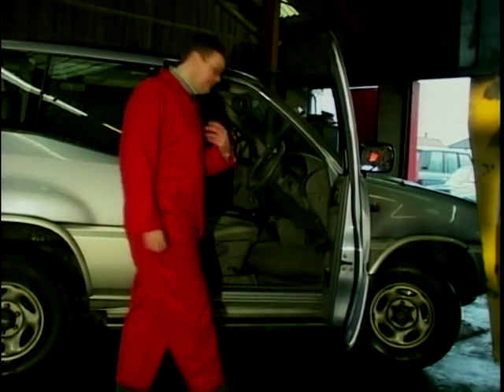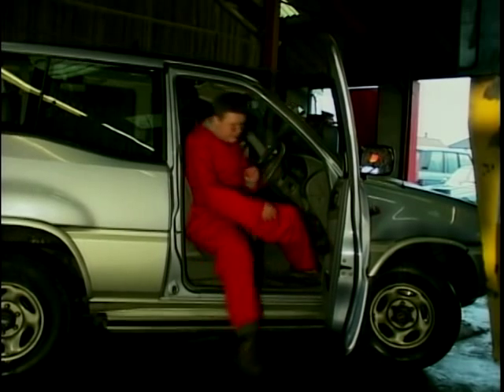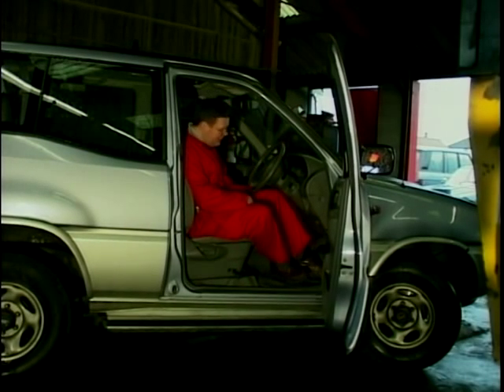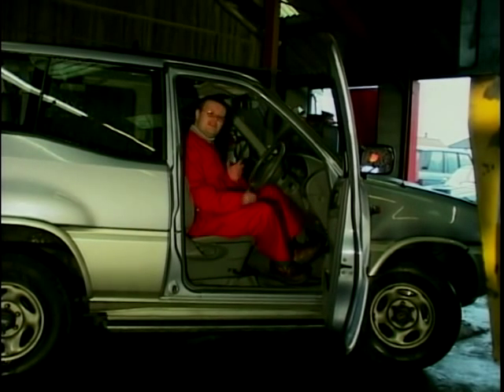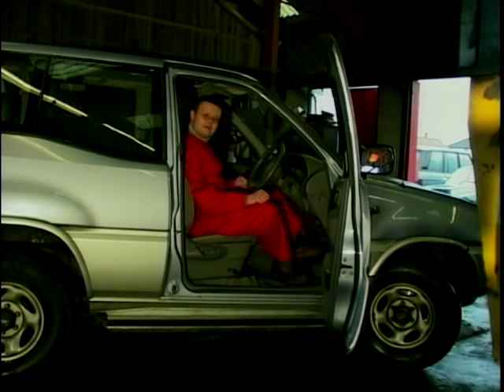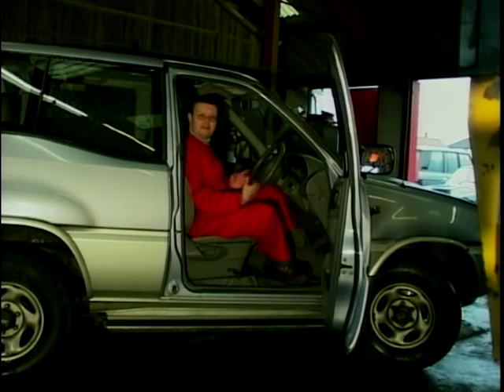How To Fix A Noisy Clutch Pedal with The Car Doctor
Join Simon Hughes as he shares with us an easy fix for people who are experiencing unusual noises that are coming from their clutch pedal, thus potentially saving you a trip to the mechanics.

[This clip is from Used Car Heaven Season 2, Ep. 2.

Social Media